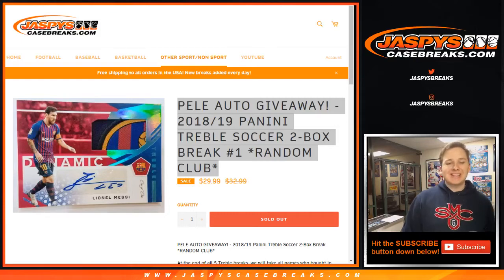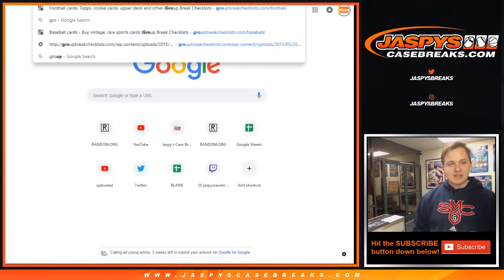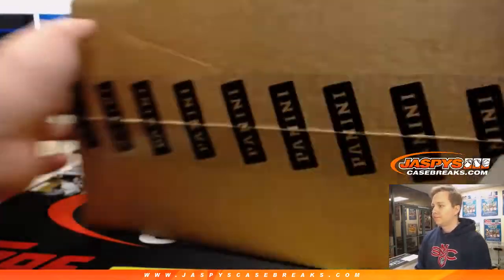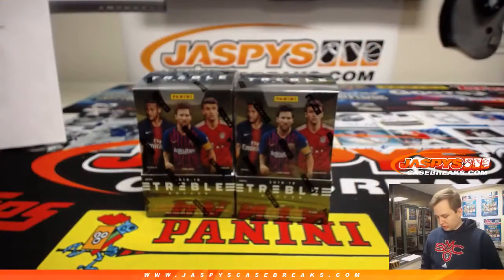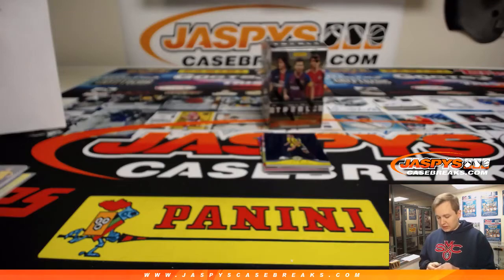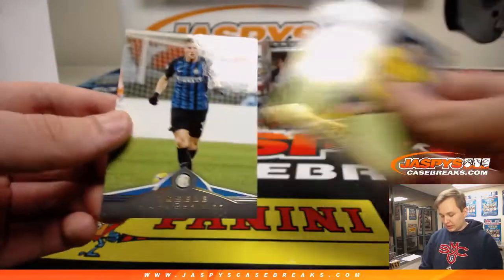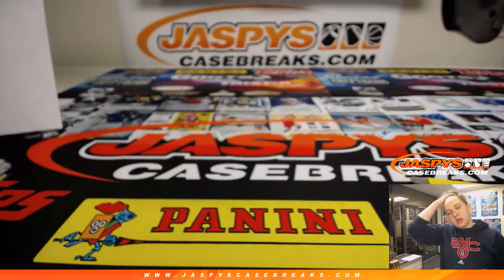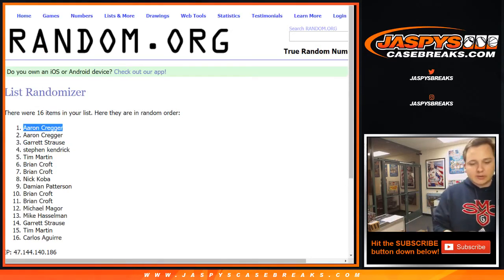3/4/19 - 2018/19 Treble Soccer 2-Box Break #1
*Apologies in advance for the mispronunciations*